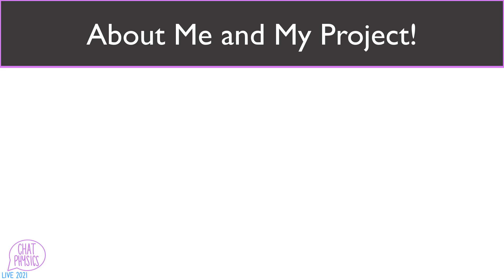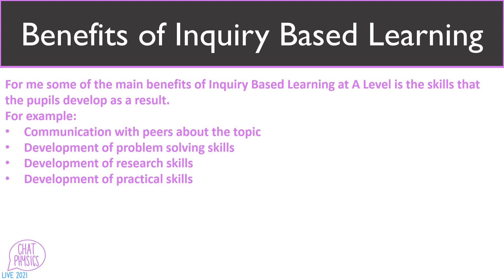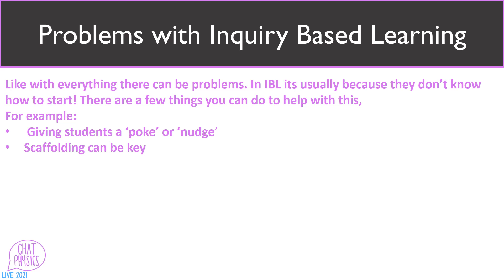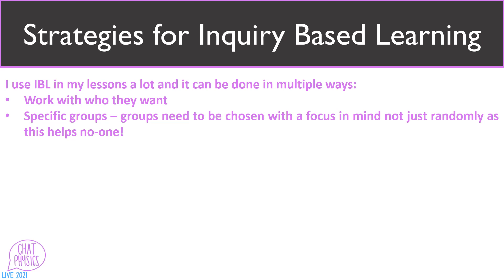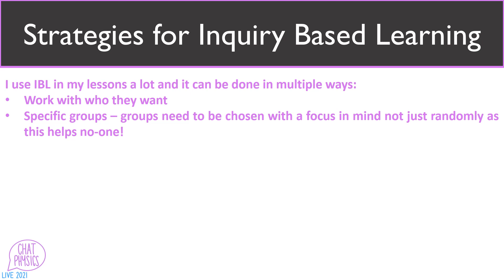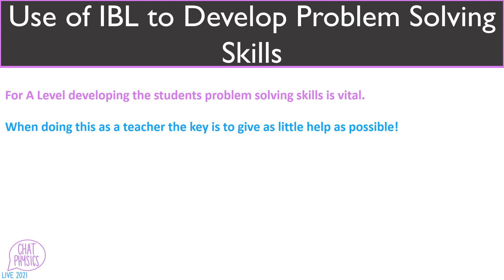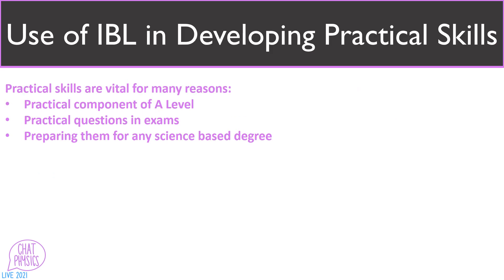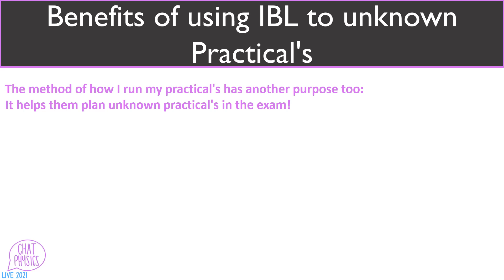The Use of Inquiry Based Learning in A Level Physics Teaching - by Charlotte Jenner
My talk is about using inquiry based learning to enhance content and skills learning in A Level Physics. I look at what inquiry based learning is, why I first started using it after exam analysis and then some examples of how I use it in class to enhance the learning of content, problem solving skills and practical skills. Since implementing inquiry based learning in my own A level lessons there has been a good improvement in various different skill sets of my pupils and I am keen to share this with other members of the physics community. My talk is mainly aimed at A level teachers but is also suitable for GCSE with some adaptation.